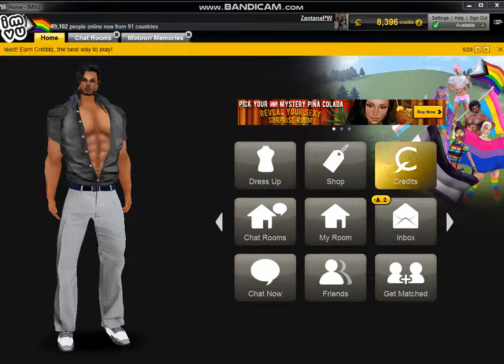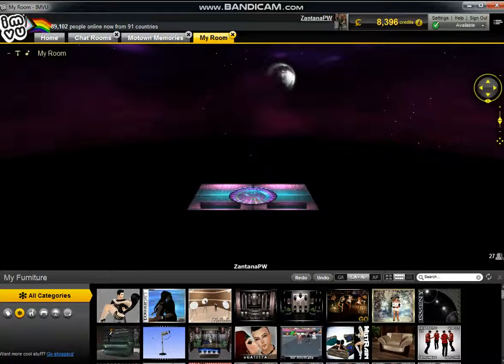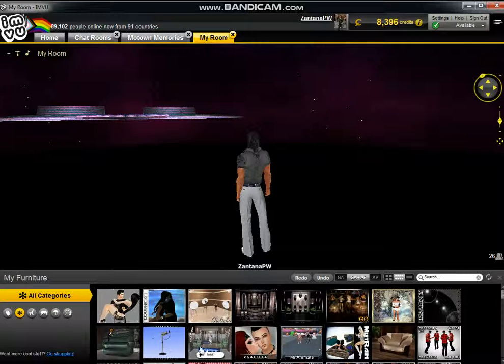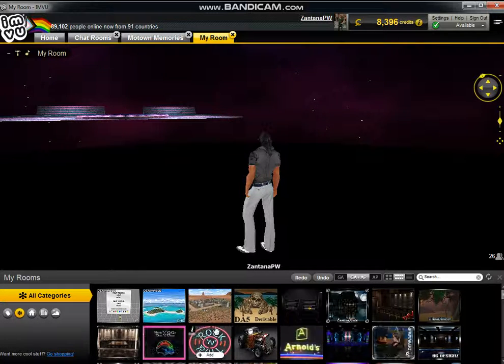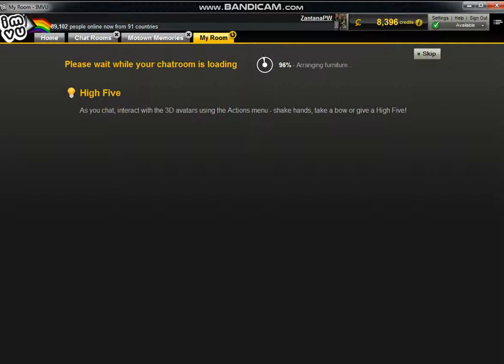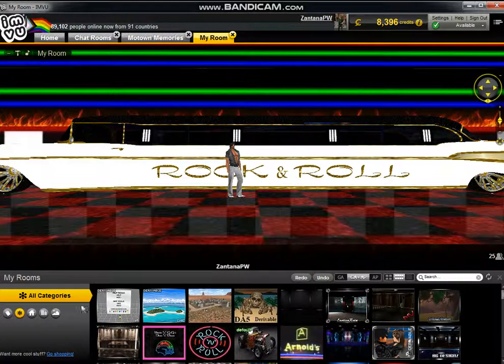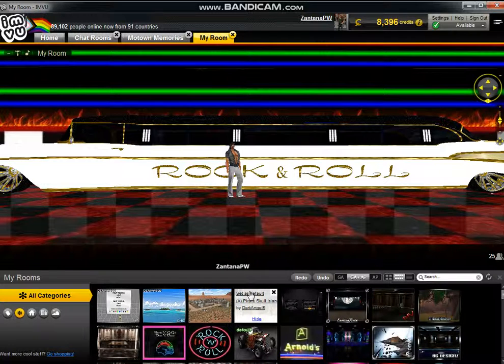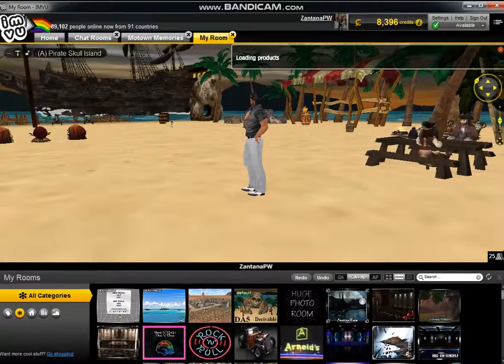Setting Default Room in IMVU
How to change you default room into one u want to land on when you click MY Room